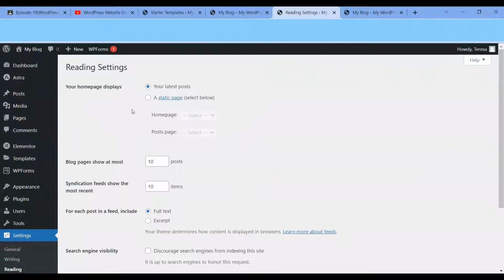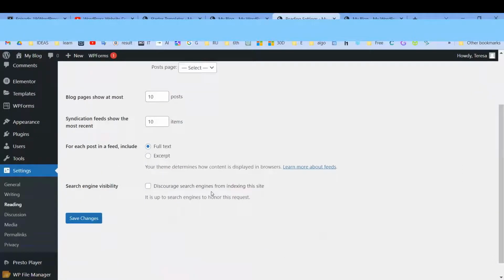How To Make Your Wordpress Theme Homepage Display Properly On Your Website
Thank you🎀 WordPress Theme Template Home page display on the website

Setting - Reading - Static Page - Homepage - Select (Home) Page from the dropdown